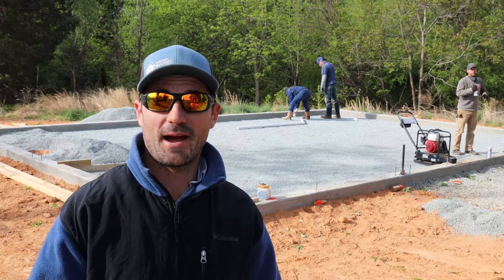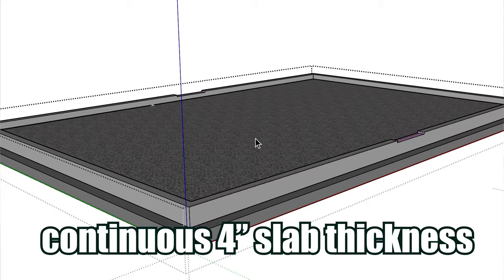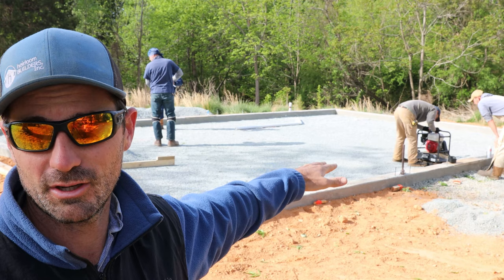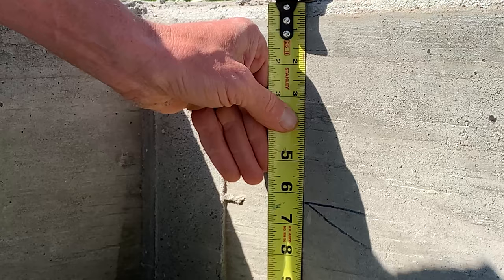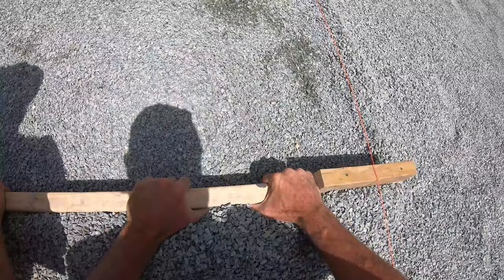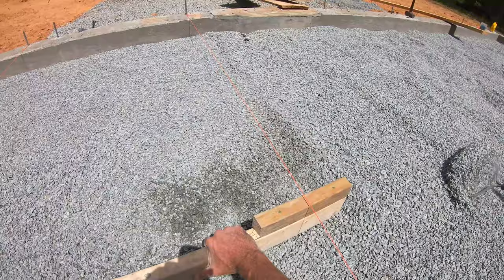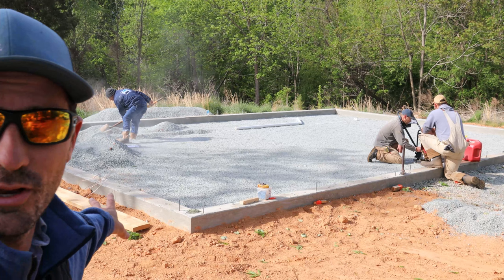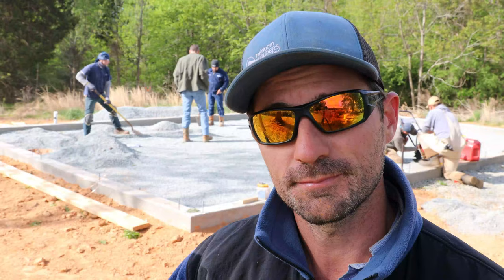Under-Slab Prep | Getting a PERFECTLY FLAT GRAVEL BASE for your CONCRETE SLAB FOUNDATION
Preparing your concrete slab with gravel underneath can be tricky. The gravel screed is a simple tool for getting a perfectly flat gravel base for your concrete slab foundation. Set up string lines and cut a 2x4.